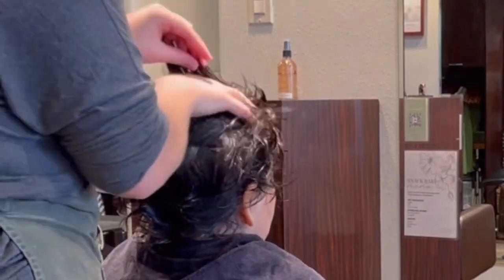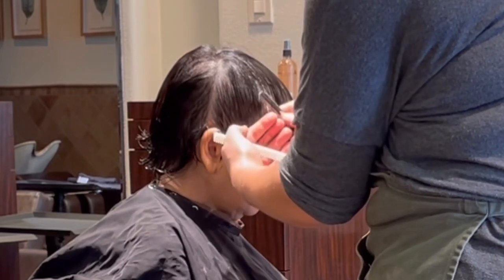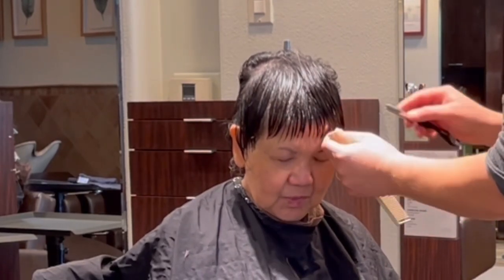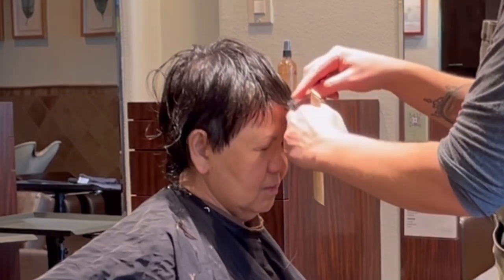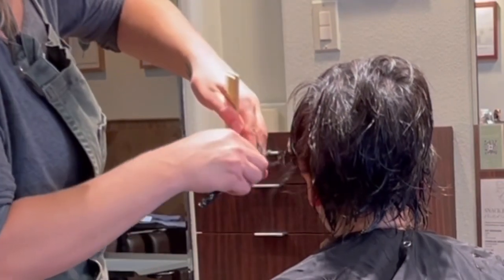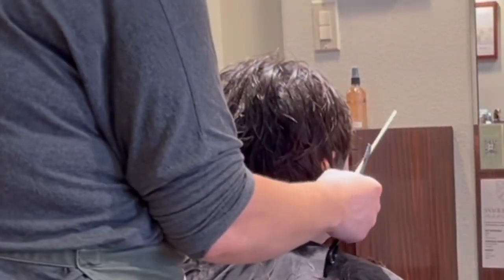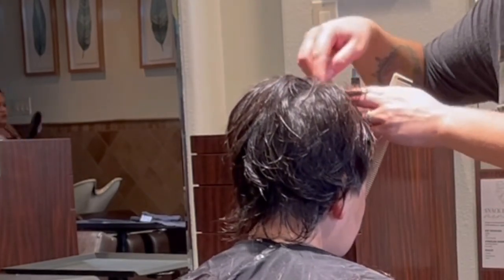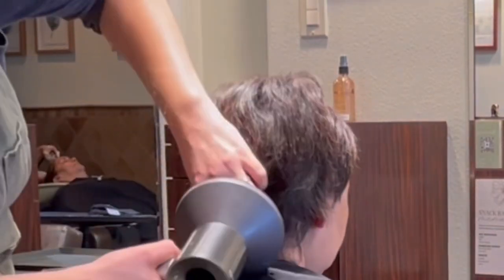How I Cut a Short Shag Mullet, Shullet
In this video I show how I went about cutting this short shag mullet, also called a shullet. This look is very short around the face and has more length left at the back. You could definitely create this look leaving a lot more length in the back for a bolder effect and that would be super cool, too!

Have fun with this one and if you create something from what you learned make sure to tag me @HeatherMogelHair